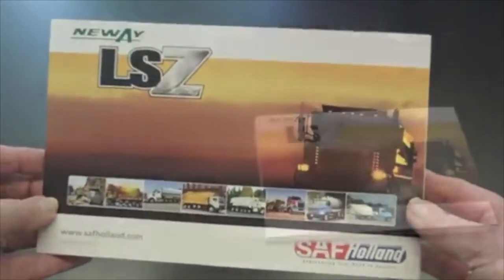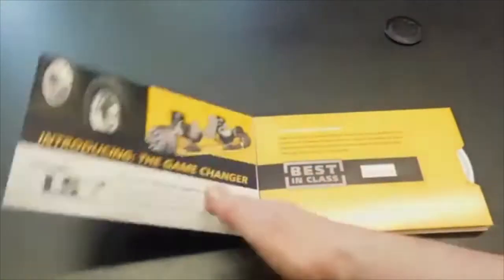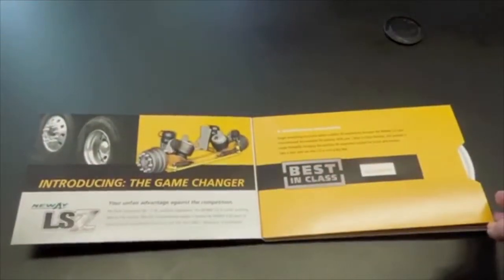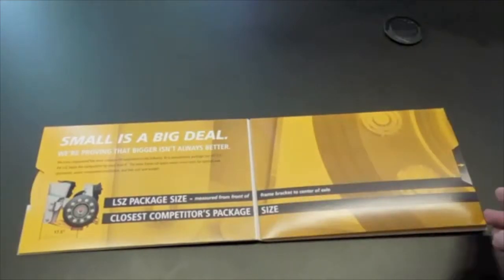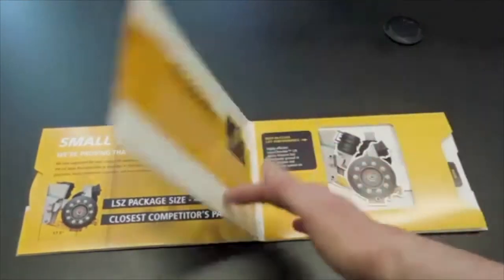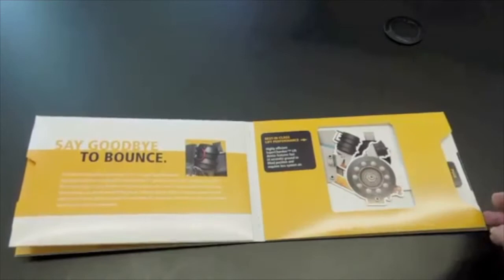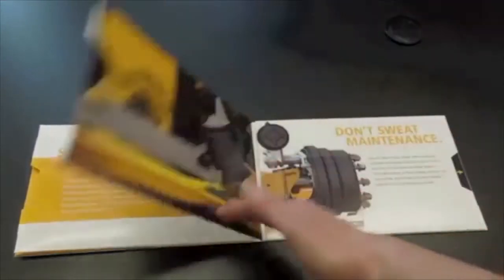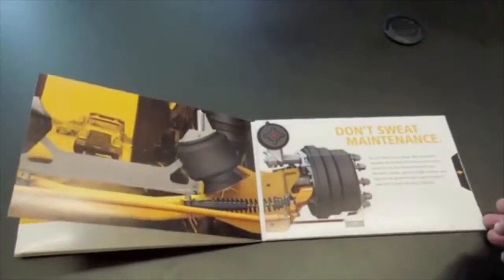Saf-Holland NEWAY LSZ Truck Suspension System Brochure by SpinSlidePop!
We designed a 12-page booklet to assist Saf-Holland/Neway in introducing their new LSZ truck suspension system. The brochure contains several interactive slides, wheel and pull-out features that demonstrate the system’s features and benefits.
Call your ASI, SAGE or Agency Rep. for details. Say you saw it on SpinSlidePop's YouTube Channel!